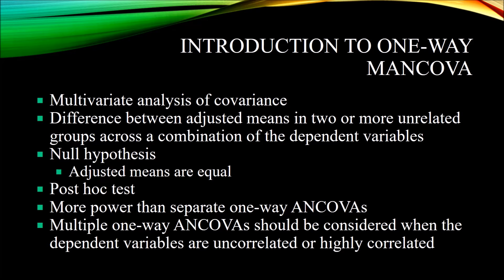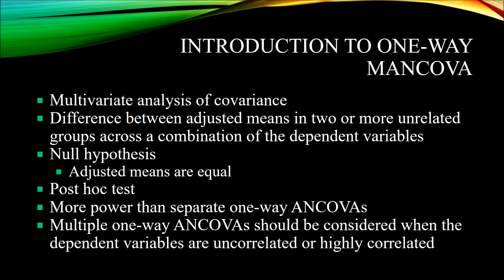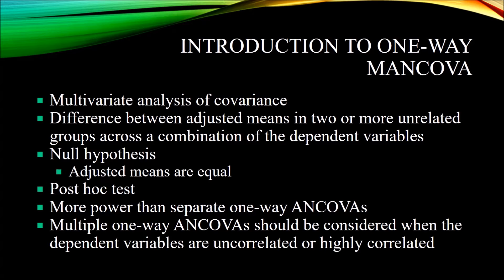Introduction to One-Way Multivariate Analysis of Covariance (One-Way MANCOVA)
This video is an introduction to the one-way multivariate analysis of covariance (one-way MANCOVA) including a description of how it is used, its elements, and the assumptions data must meet to be analyzed by the test. A MANCOVA has one or more covariates. The assumptions of multivariate normality, homogeneity of variance-covariance matrices, and linearity are reviewed.